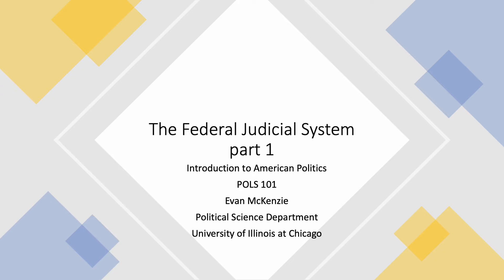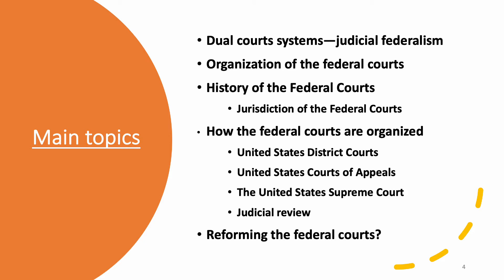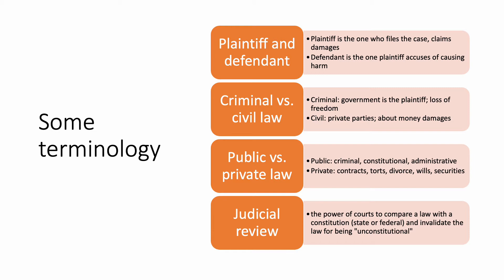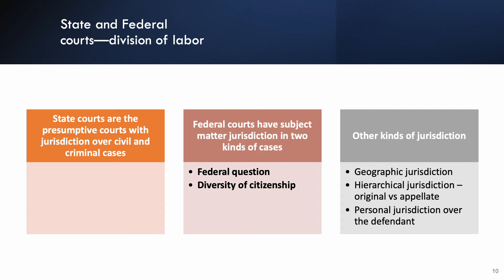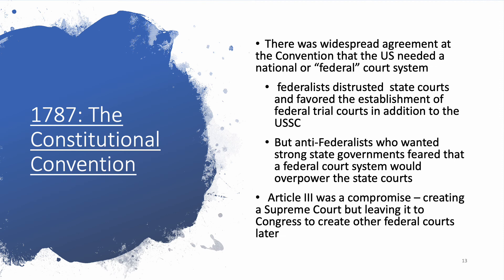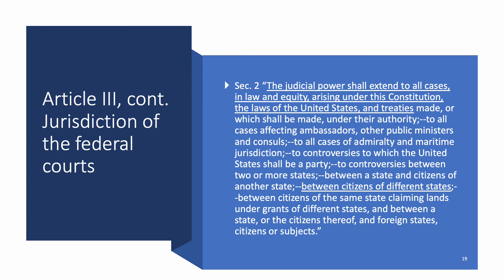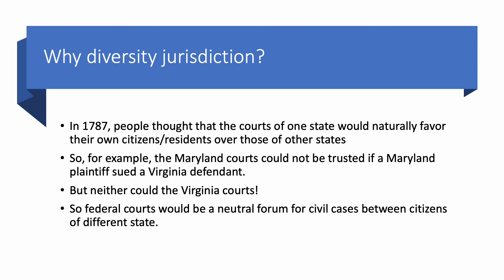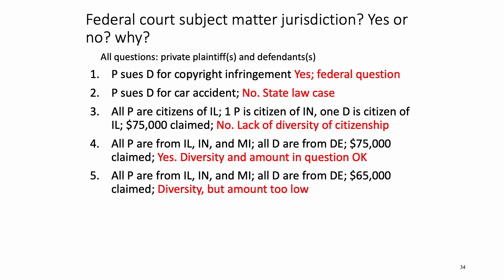POLS101 Federal judiciary 1